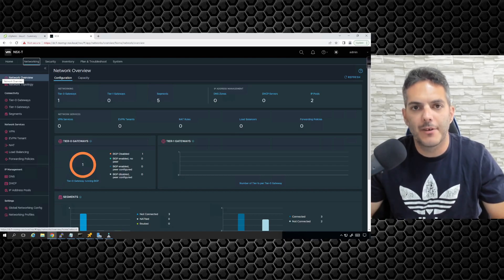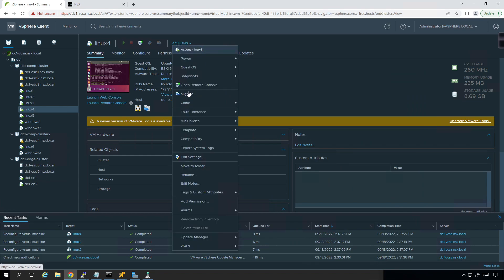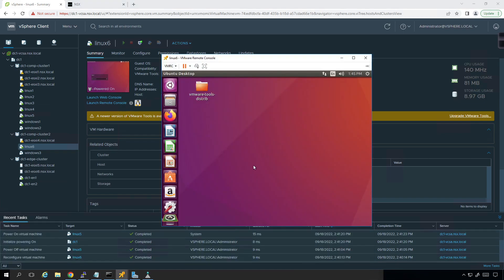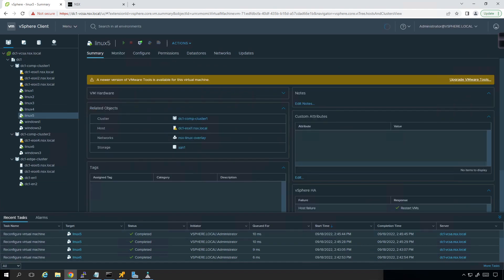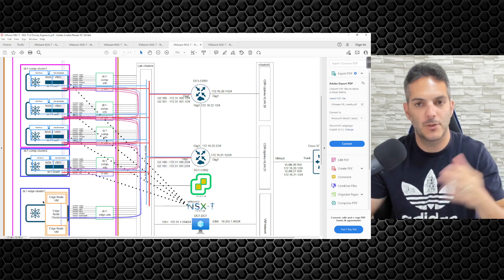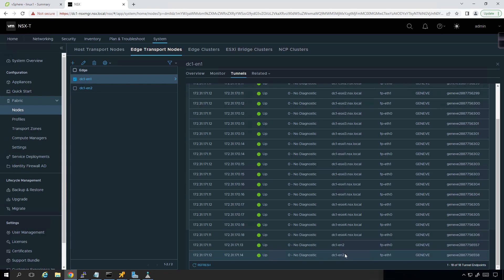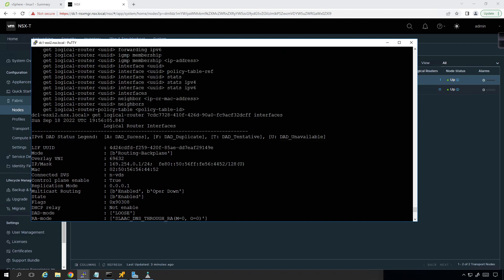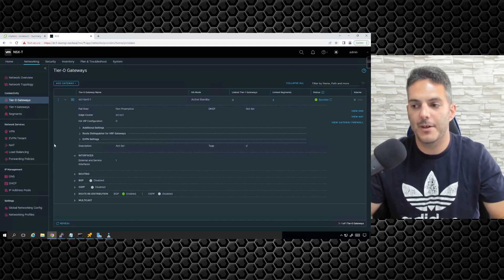VMware NSX-T 3.1 - 024 - Inter Segment Tshoot Solution, Verification of Tunnels and Connectivity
In this video, we'll review the solution and verify tunnels and connectivity